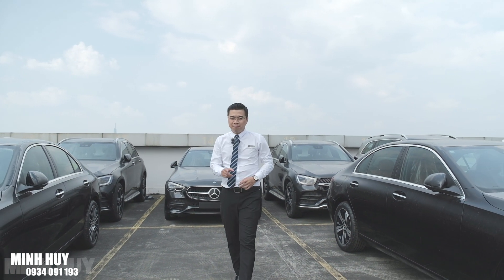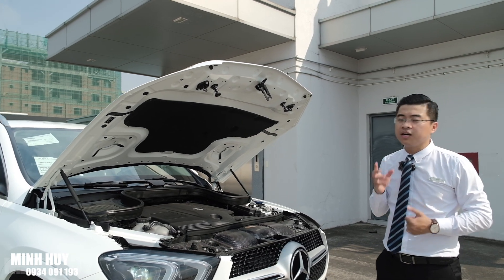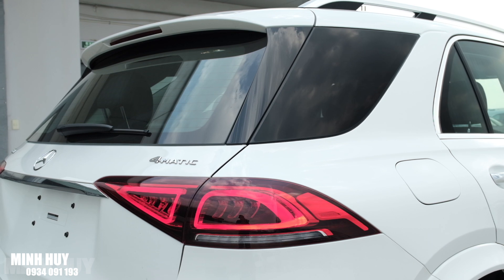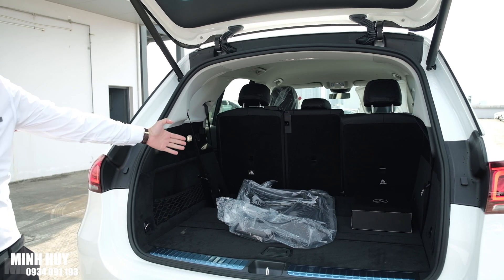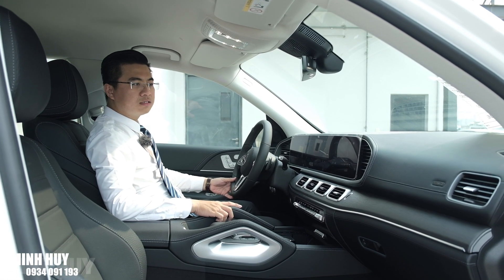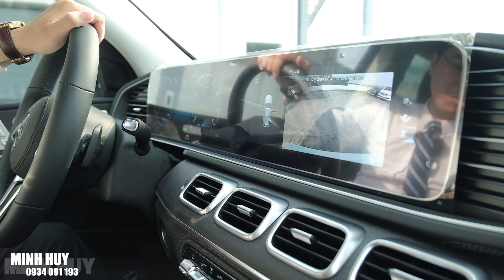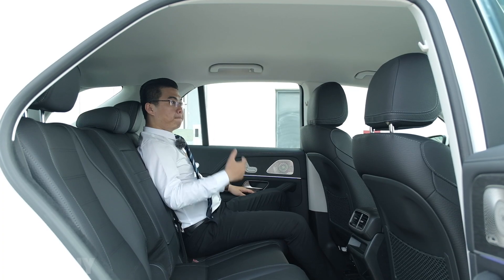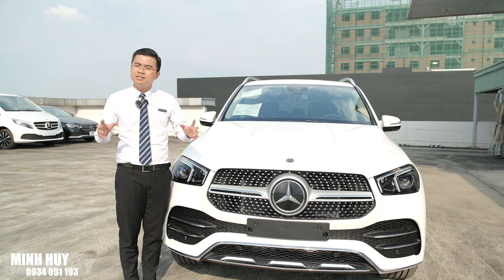Ngó nghiêng Mercedes GLE 450 2024 nhập Mỹ - Có gì để đấu BMW X5, Audi Q7 ? | Huy Mercedes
Mercedes GLE 450 2024 với giá niêm yết 4,619 tỷ, được trang bị cấu hình 7 chỗ ngồi tiện dụng, động cơ mạnh mẽ và tiện ích đầy đủ giúp bạn và gia đình có những trải nghiệm thật sự tuyệt vời.
Nếu thấy video này hay các bạn đừng ngần ngại bấm LIKE và SUBSCRIBE kênh Youtube của mình để không bỏ lỡ bất kì video nào nhé, cám ơn các bạn rất nhiều !

© Bản quyền thuộc về HUY MERCEDES